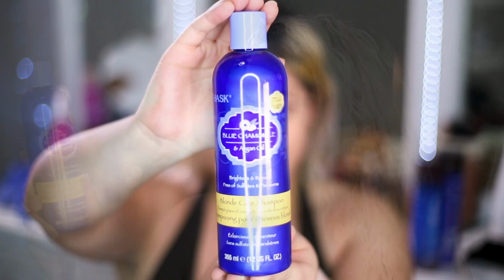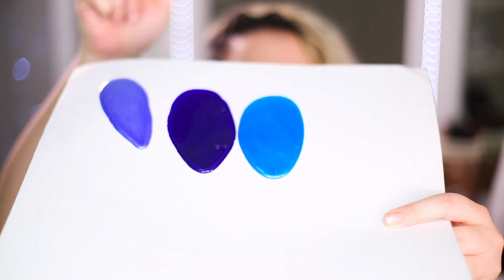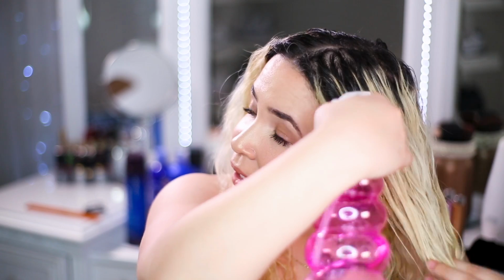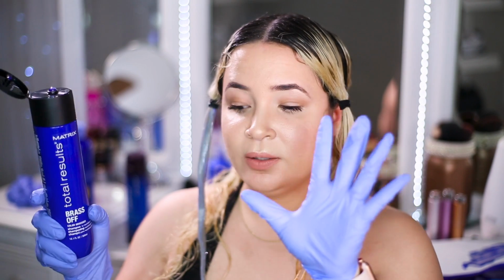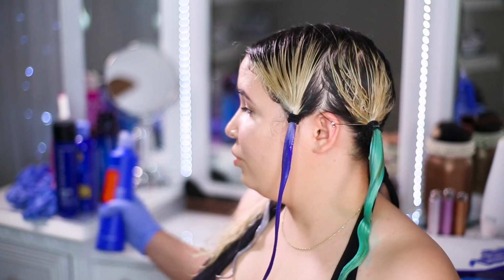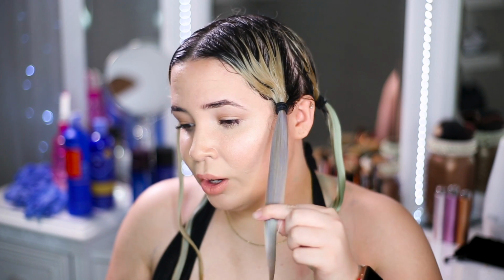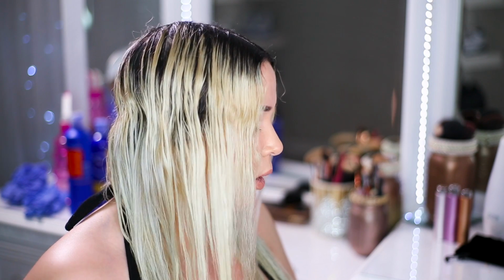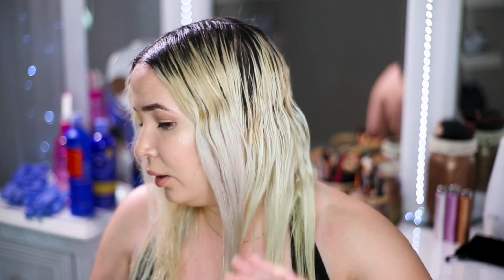THE POWER OF BLUE SHAMPOO | Which one Should You Buy?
THE POWER OF BLUESHAMPOO | Which one Should You Buy?
All items in this video can be found below. :)

Hey what's good! Now that you're here be prepared for the realist, most keep it 100 lifestyle and fashion reviews! I create and share content about things that I love and enjoy doing - this includes food, sneakers, beauty, fashion, vlogs, curly hair tutorials and more! Peace + Blessings - Nicki :)

My Dimensions:
Shoe: 4 (Youth), 5.5 (Women)
Height: 5'0
Weight: 126 lbs

Google+: @iNickiGomez